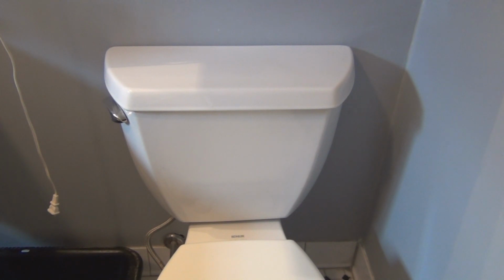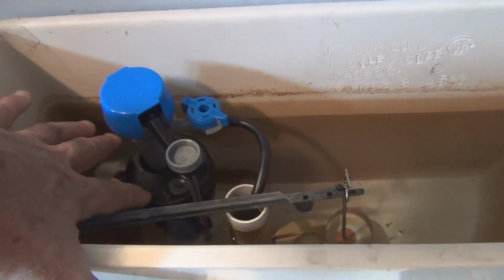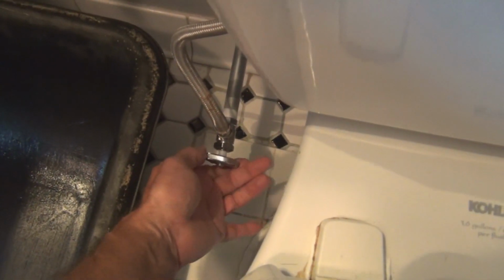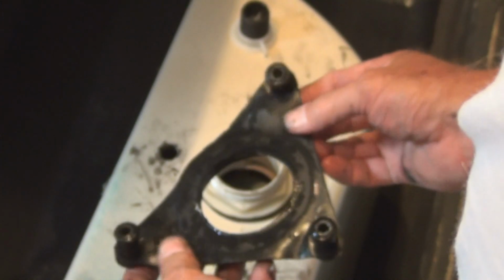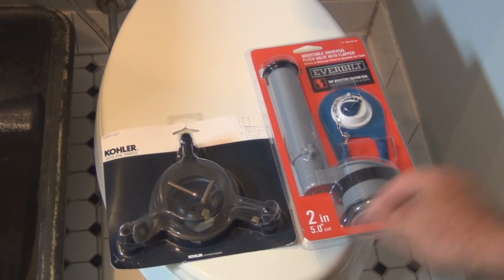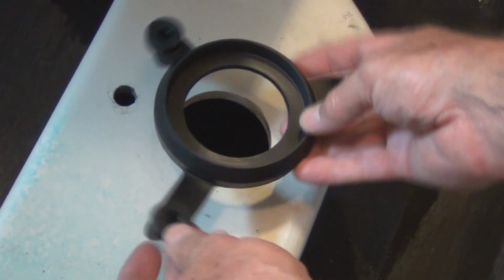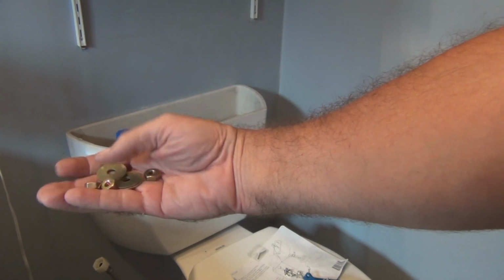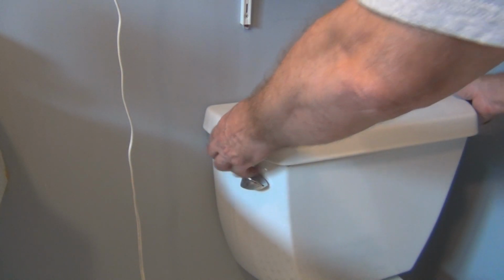Toilet Flush Valve Replacement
Amazon UK